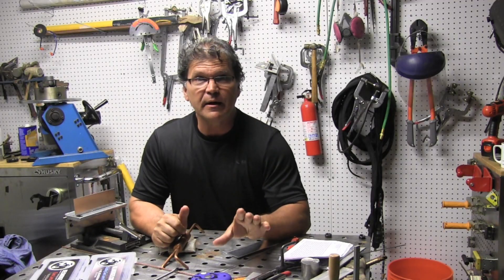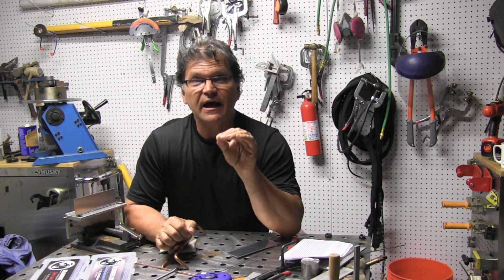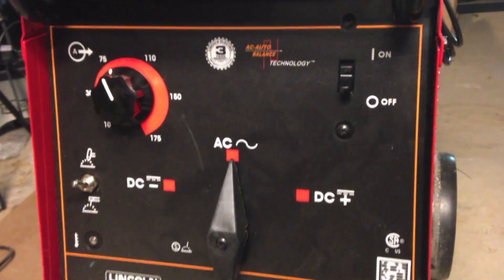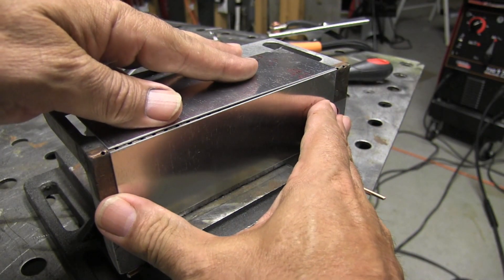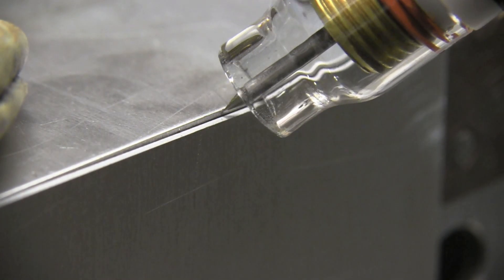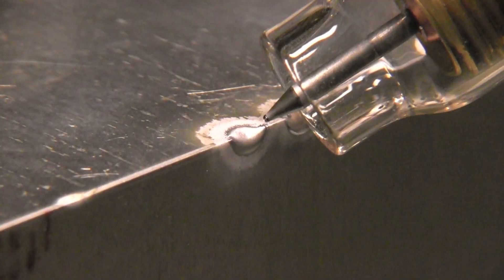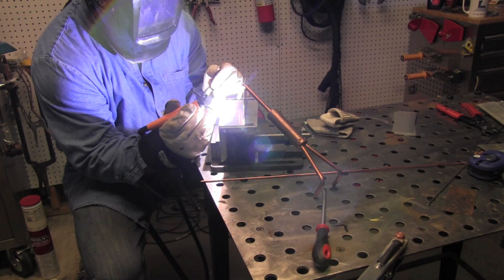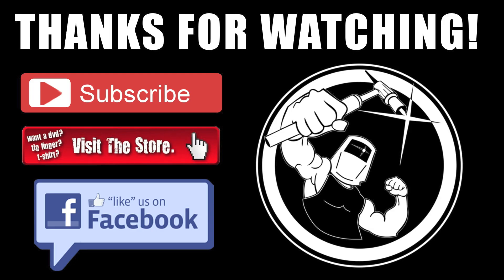Quick Tip-Tack Welding Thin Aluminum without Filler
or visit the weldmonger store to see the gas lens kits. Tack welding aluminum without filler is not always the best thing because tack welds without filler can crack easily. But when you work alone, sometimes you just need to get one tack without filler before you can hold the piece with clamps.